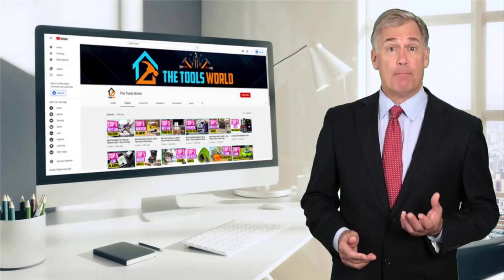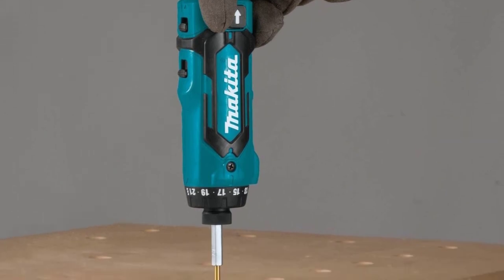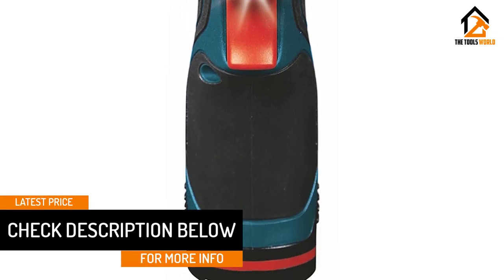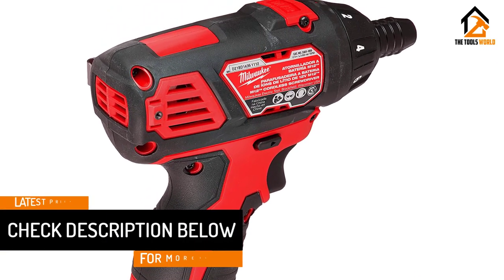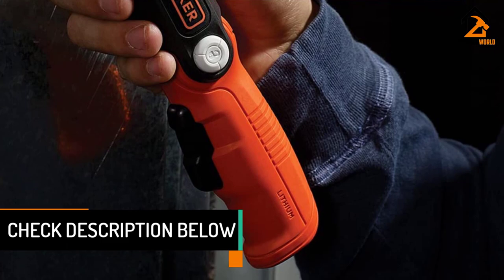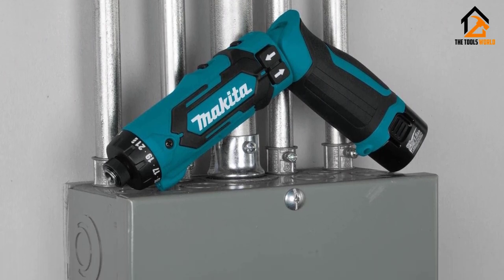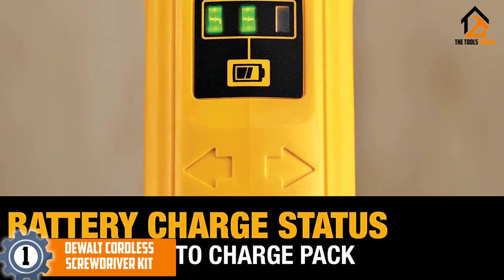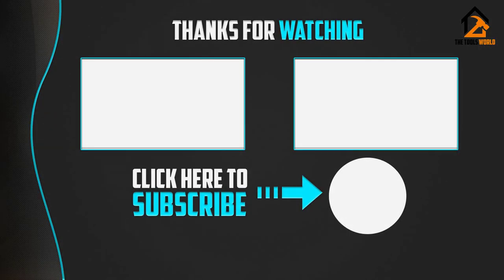Top 5 Best Cordless Screwdrivers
▶️ In This video, We recommended the top 5 best Cordless Screwdrivers.

▶️ 5. Bosch Cordless Drill Set.

▶️ 4. Milwaukee Cordless Screwdriver.

▶️ 3. Black + Decker Cordless Screwdriver.

▶️ 2. Makita Driver-Drill Kit.

▶️ 1. Dewalt Cordless Screwdriver Kit.

In this video, we shortlisted the top 5 Best Cordless Screwdrivers for 2023. We made this list based on our personal opinion. After performing our research based on their price, quality, durability, brand reputation, and other related issues, we ranked them with no particular request or influence. All of them are maintaining quality. If you want to buy Cordless Screwdrivers, we think this list will benefit you.

We hope you like the Cordless Screwdrivers we selected for this year.